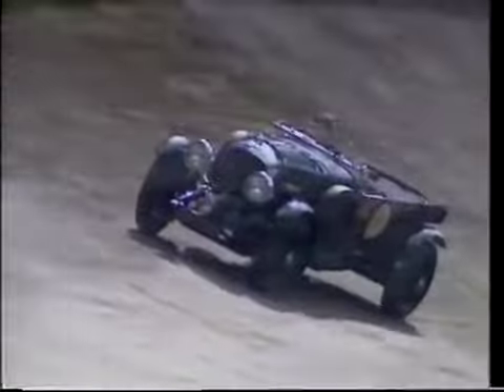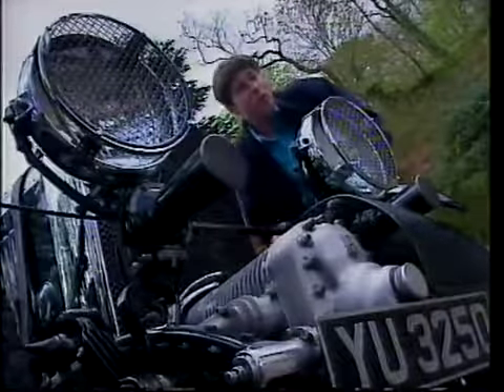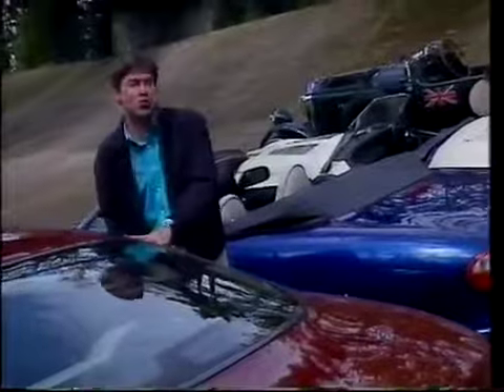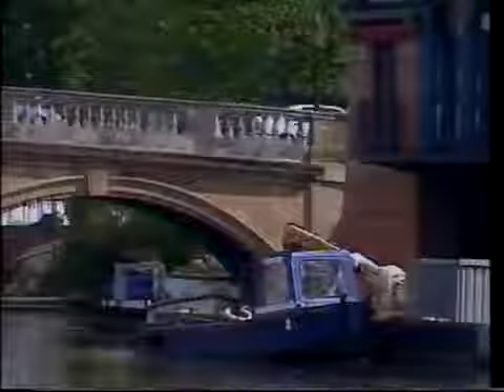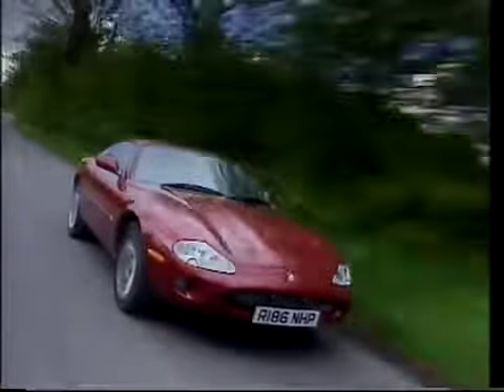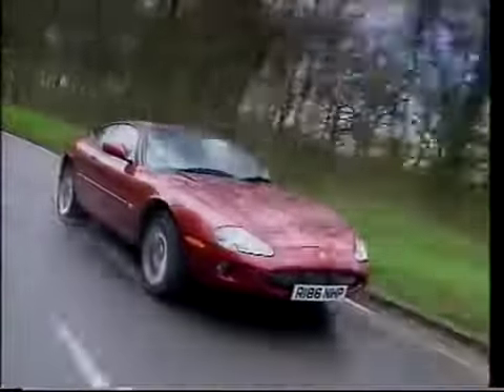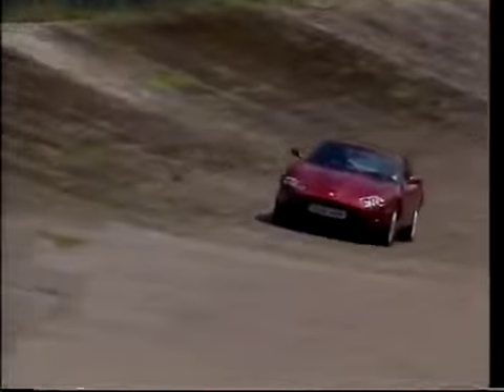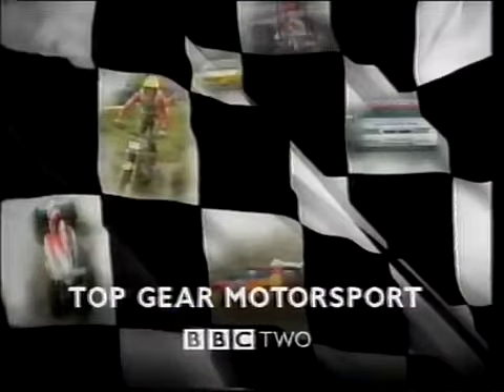Jaguar XKR X100 4 Litre Supercharged Review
Tiff Needell reviews the Jaguar XKR X100 4 Litre Supercharged

40 years experience dealing with classic cars and motoring products specialising in the Jaguar and Daimler brand.

Address: 31a Roberna Street, Moorabbin, Victoria, 3189, Australia